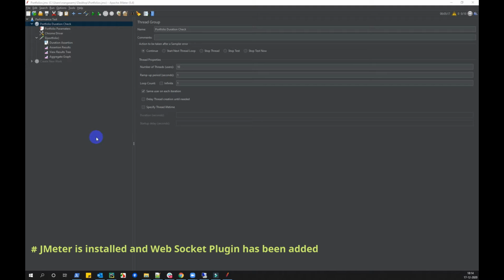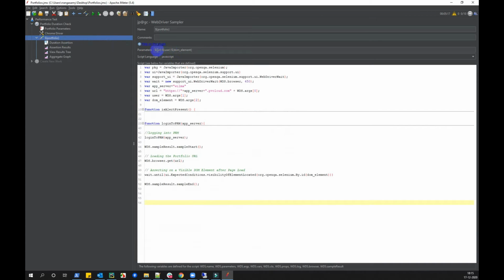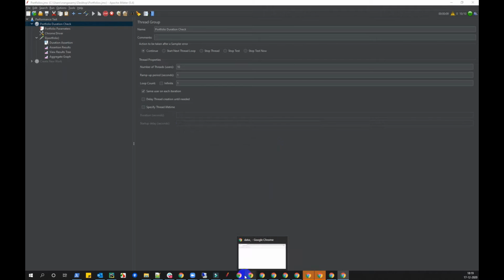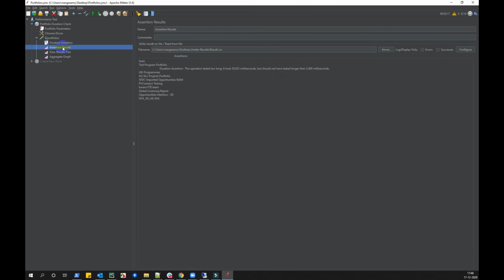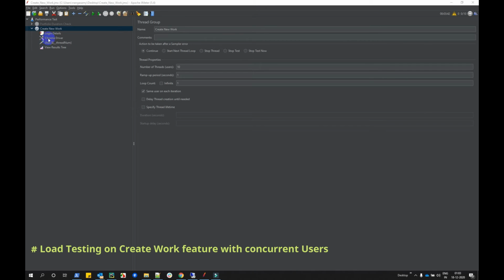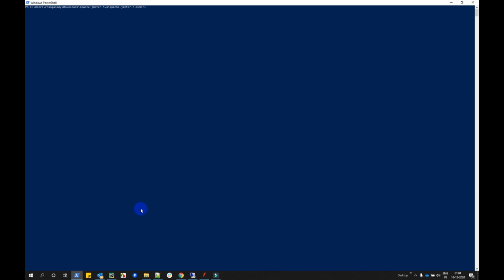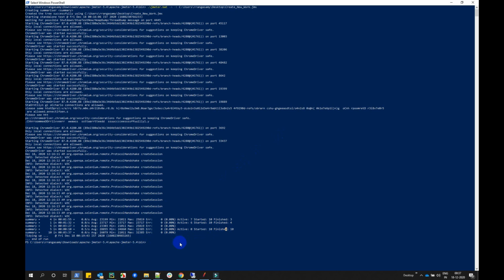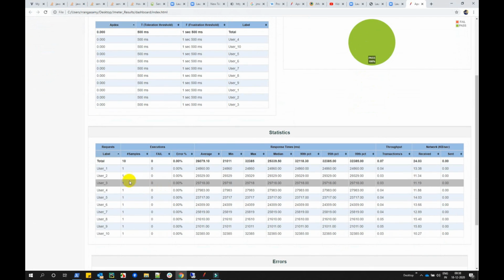Performance Testing on PRM Application